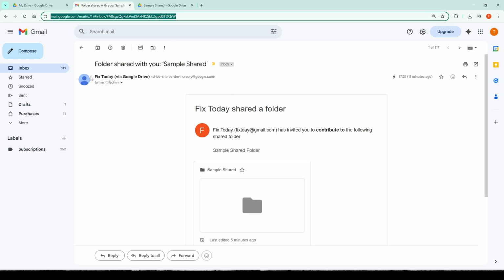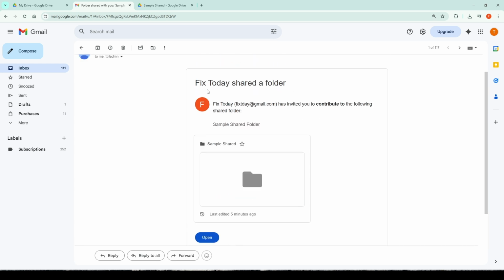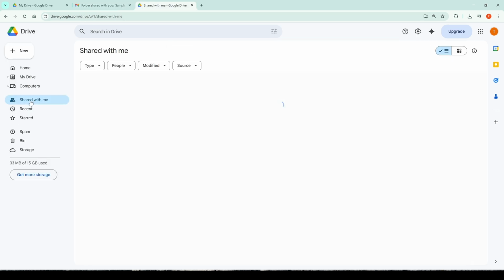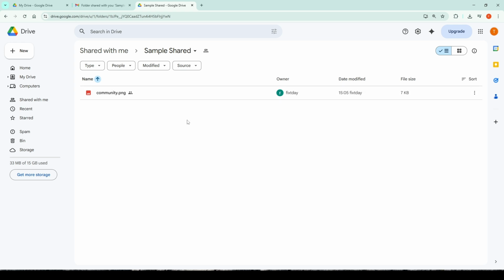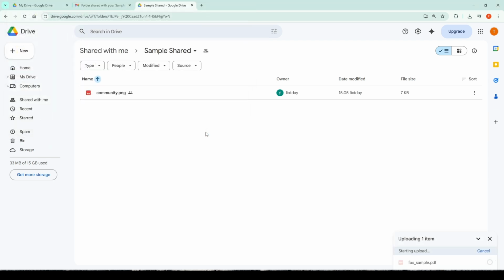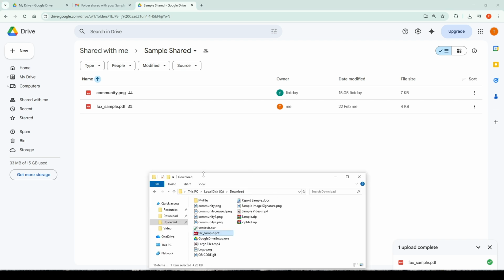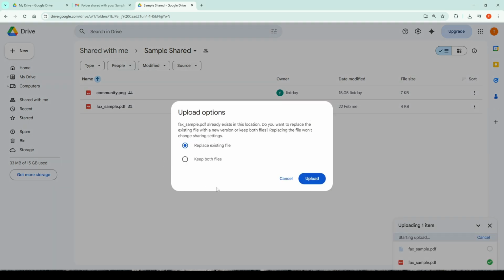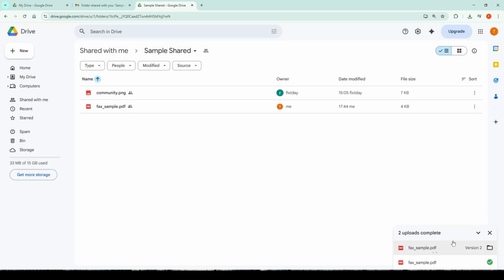How to Upload Files to a Shared Google Drive Folder (Add Files Shared)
In this tutorial, I’ll show you exactly in a simple and beginner-friendly way. Follow along and you’ll have it set up in just a few minutes.